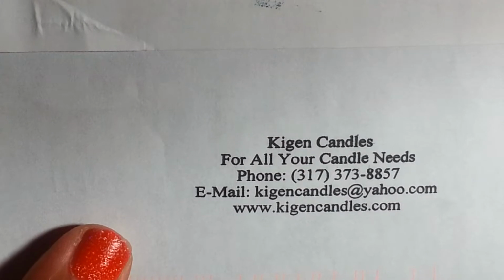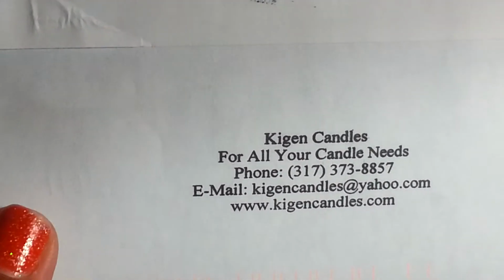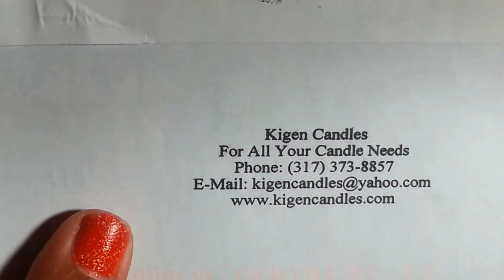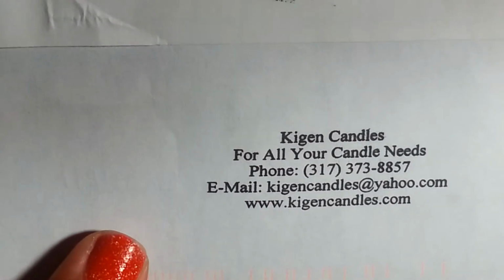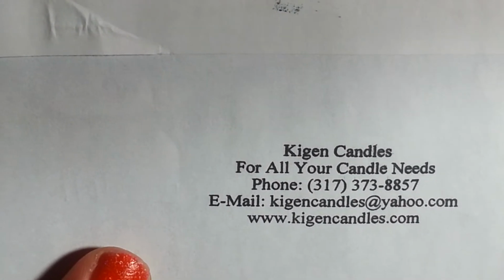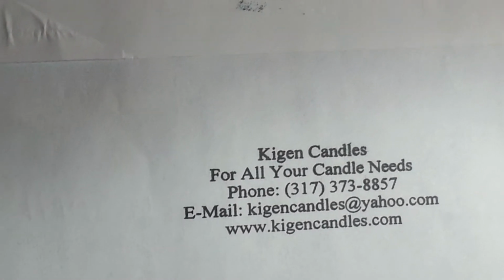VP to Kigen Candles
Hi guyz, here is my VR to kigen Candles.